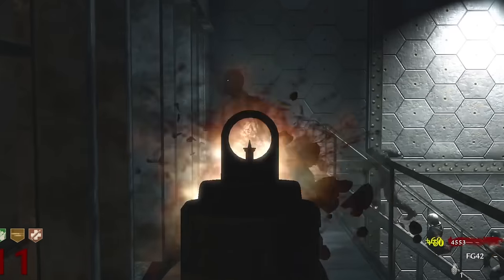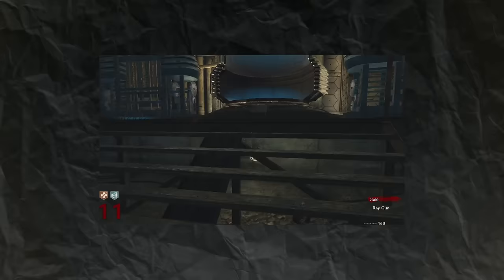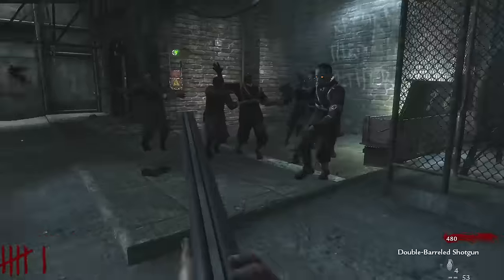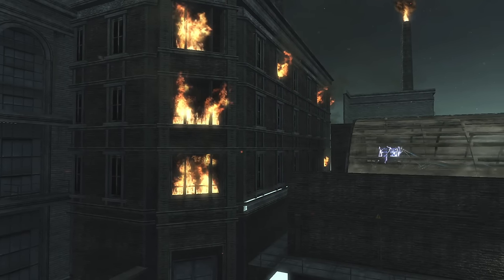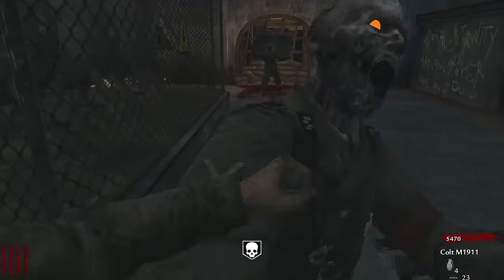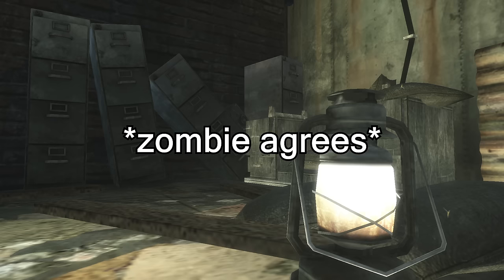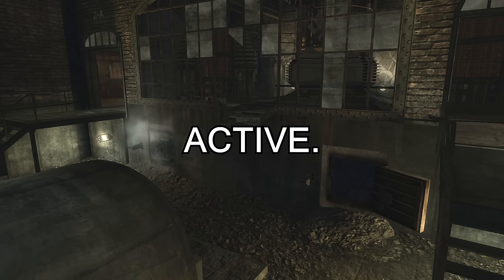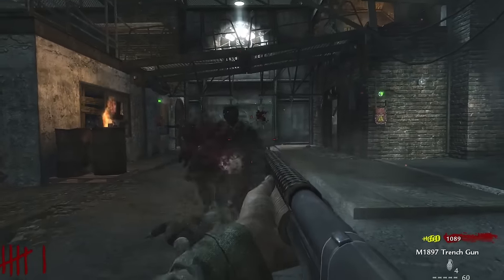Why Der Riese is GOAT'd with the SAUCE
Please criticize my videos as harshly as possible.

In this video im going to explain all the reasons people love der riese, whether its for its lore or its gameplay, this video should cover most of it.